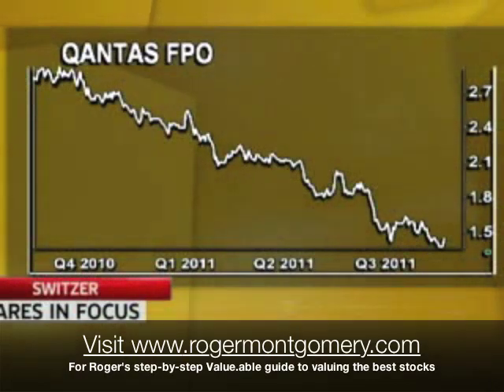How does Roger Montgomery avoid value traps?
You've acquired shares in a company at a price less than your estimate of it's Value.able intrinsic value, yet the share price continues to slide (Lend Lease, Babcock and Brown). Maybe your estimate of the company's Value.able intrinsic value was based on misleading information (ABC Learning Centres)? Or the company just wasn't investment grade, despite the stock market's enthusiasm (Leighton Holdings)? In this appearance on Switzer TV with Peter Swizter, Roger Montgomery reveals his Value.able strategy you can follow to avoid 'value traps' and build a portfolio of A1 stocks. Roger also shares his step-by-step guide for avoiding poor quality businesses.

Switzer TV with Peter Switzer was broadcast on the Sky Business Channel on 6 October 2011.

for Roger Montgomery's step-by-step guide to valuing the best stocks and buying them for less than they're worth.

from Peter Switzer is an online portal for retail investors and small business owners, offering daily news and articles on small business and personal finance. Switzer also provides industry-leading Financial Planning and Business Coaching services.